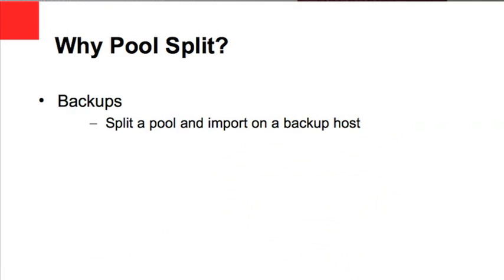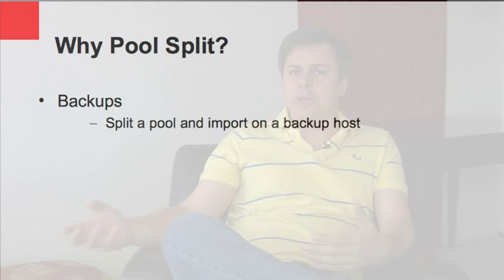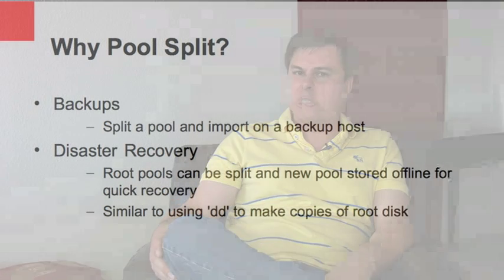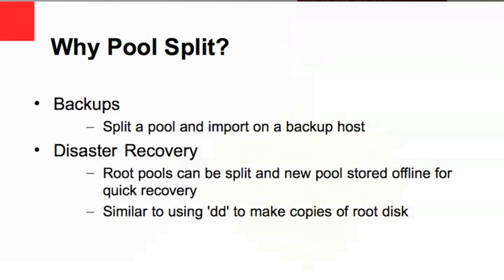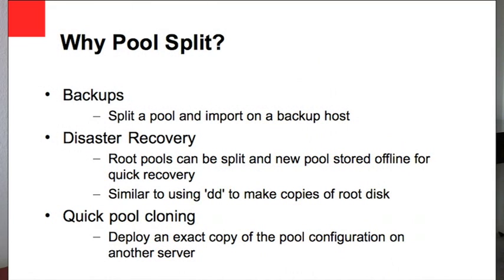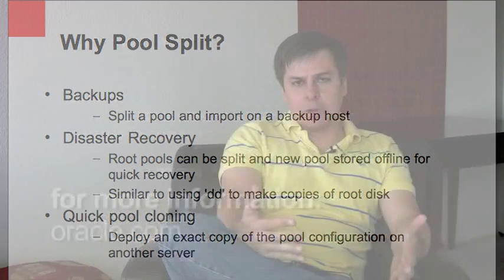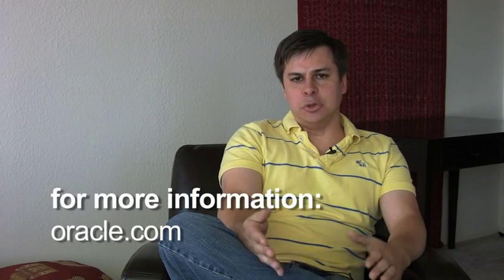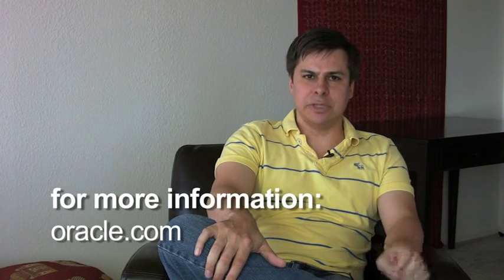Oracle Solaris ZFS Pool Split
George Wilson describes a new feature of ZFS in Oracle Solaris 10 9/10.